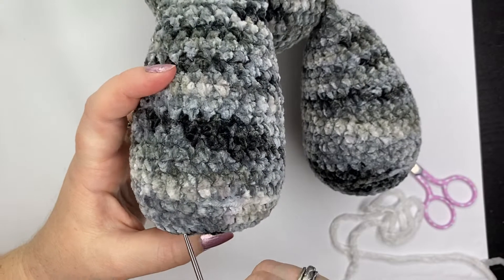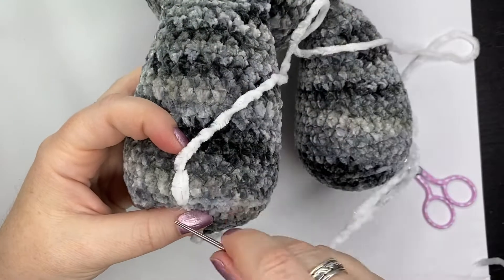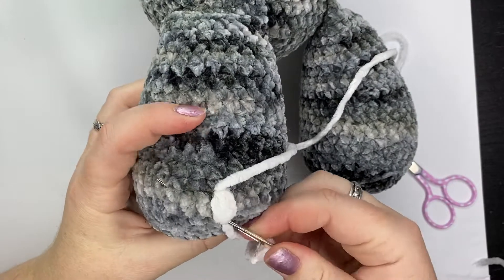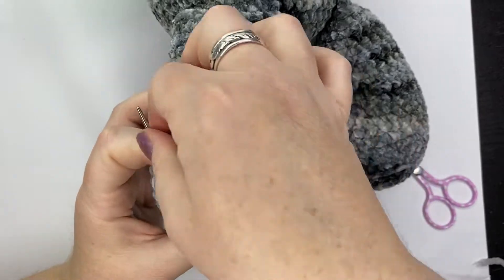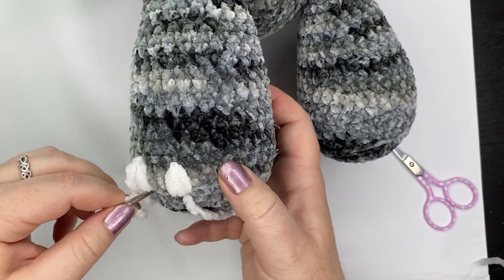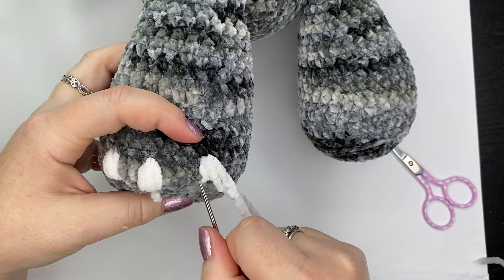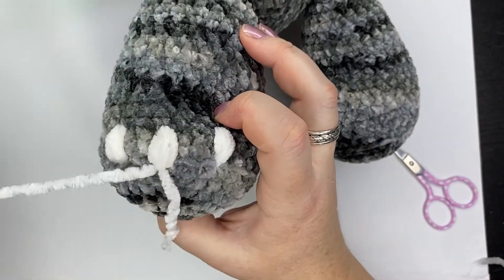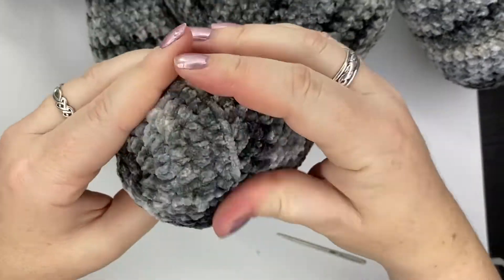How to Sew on Toenails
This video is to show you have to sew toenails onto your amigurumi project.  The video is shown using Roland the Rhinoceros Cuddle Buddy Pattern. Check out the patterns on Ravelry and Etsy (links below) for Roland the Rhinoceros and all his Cuddle Buddy Friends.

Check back regularly for more videos with tips and tricks for crocheting and amigurumi.

CROCHET HOOK:
5.5mm (I) Clover Armour hook

YARN:
Bulky Weight Yarn (5) - Bernat Velvet (and Crushed Velvet) Yarn

Love this tutorial?!

Join our email list for more great tutorials, plus have new pattern releases and promotions sent straight to your inbox.

Have you made a Darling Maple Designs pattern? I’d love to see your beautiful work! Please tag my business page (Darling Maple Designs) or use the hashtag

Happy Crocheting!
Sara